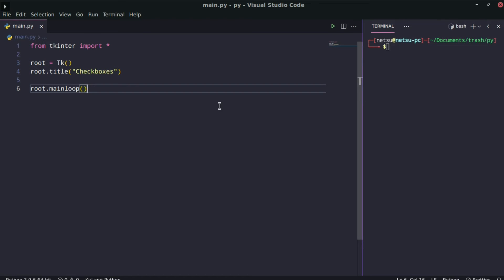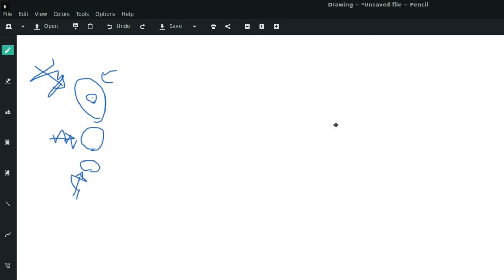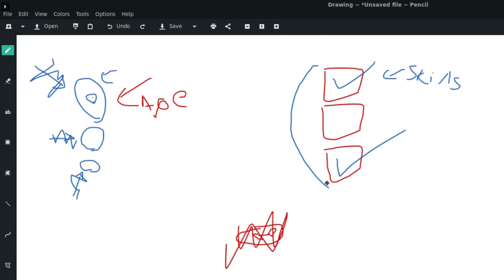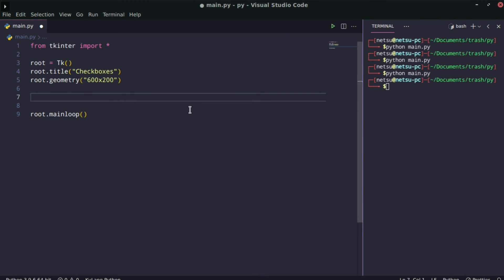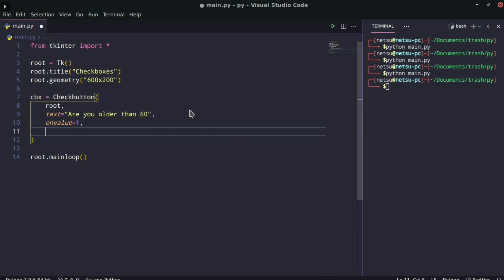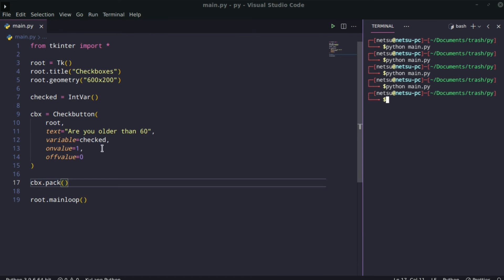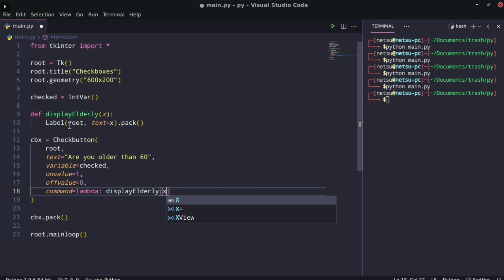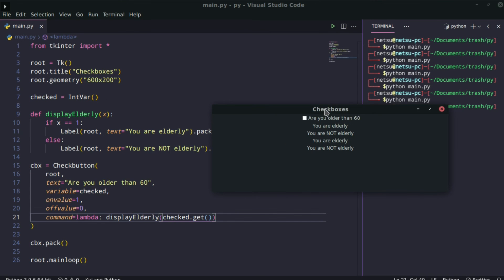Checkboxes - Tkinter Tutorial (Part 8)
Unlike radio buttons where you can just select one option, and once selected cannot be un-selected, checkboxes allows you select and un-select multiple!